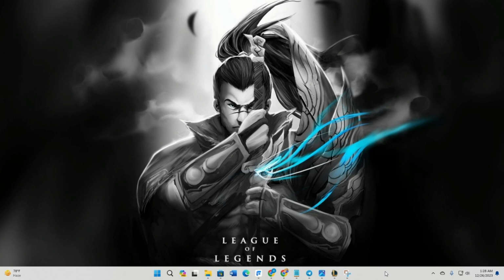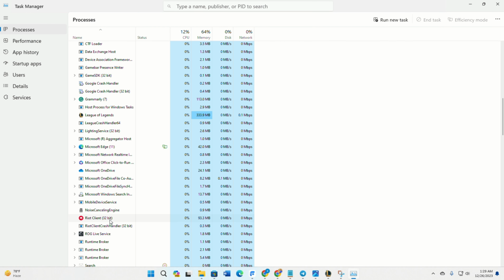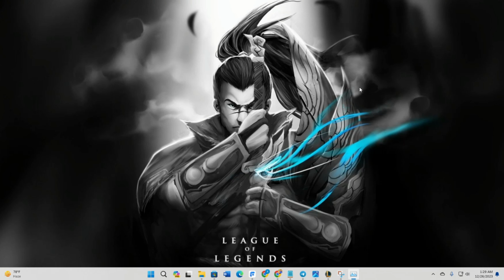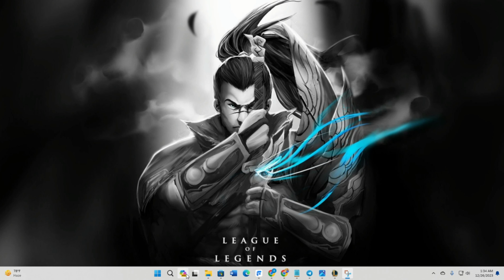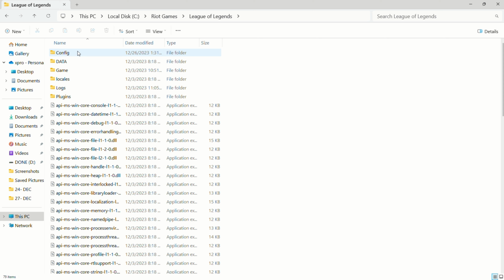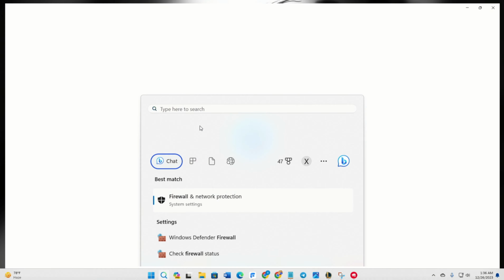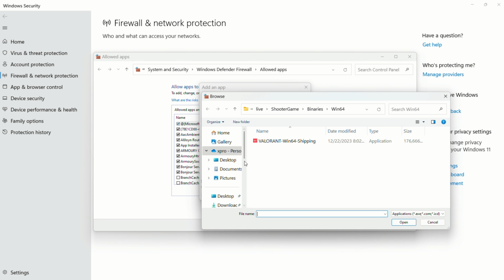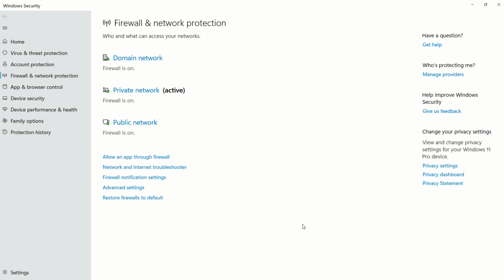How to Fix System Error Crash Dump in League of Legends | LOL System Error Crash Dump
Facing a system error crash dump in League of Legends? Wanna know how to fix the system error crash dump error? Don't worry; I've got the fix for you! In this latest video tutorial, I am gonna show you how to fix the League of Legends system error crash dump. Watch the tutorial now and learn the process of fixing the system error crash dump in League of Legends.

If you're facing a system error or any critical errors, this tutorial will help you to solve the issues of League of Legends. Follow the step-by-step instructions to resolve issues such as critical errors in League of Legends.

00:01- Video intro
00:22- Solution 1: Close Riot Client Processes with Task Manager
00:45- Solution 2: Delete LOL config and log files
01:14- Solution 3: Allow LOL through Firewall
01:48- Video ending